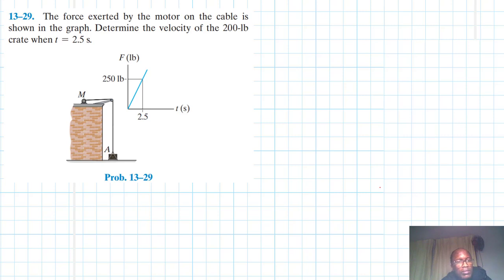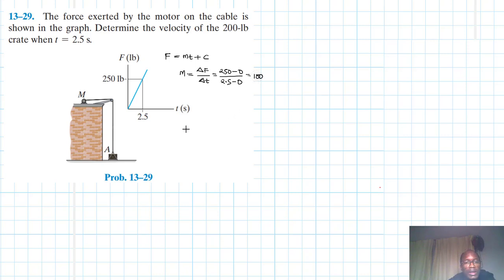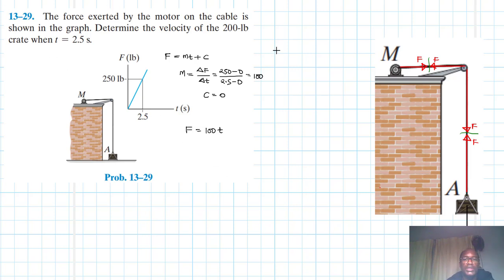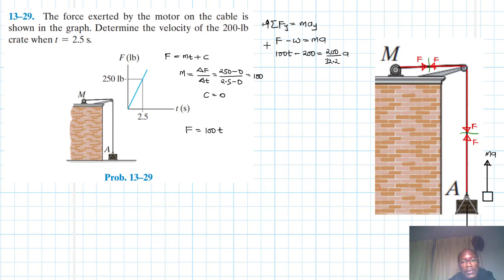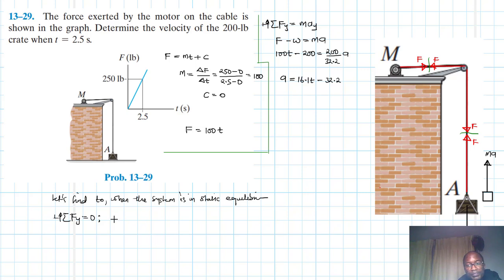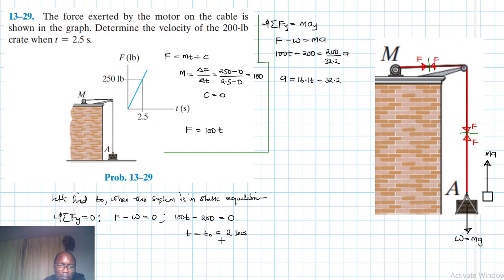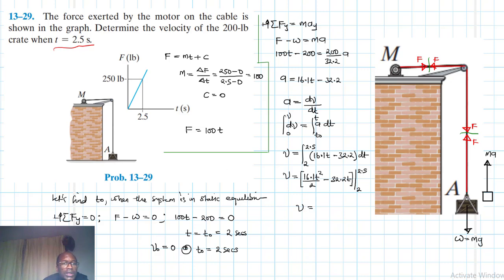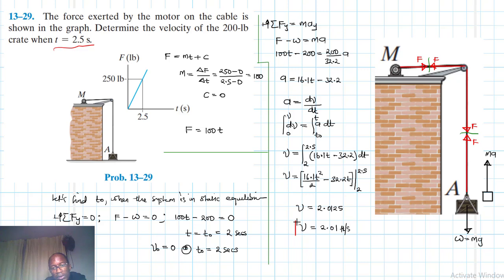13–29 Kinetics of a Particle: Force and Acceleration (Chapter 13: Hibbeler Dynamics) Benam Academy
PROBLEM: 13–29
13–29. The force exerted by the motor on the cable is shown in the graph. Determine the velocity of the 200-lb crate when t = 2.5 s.